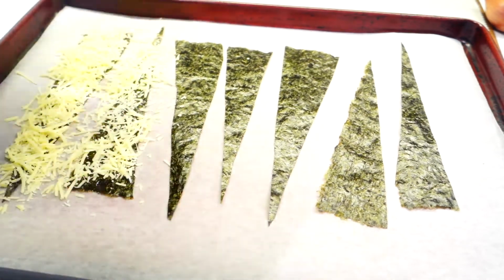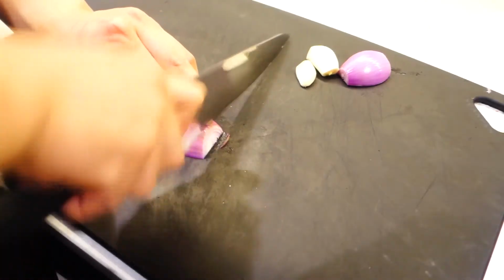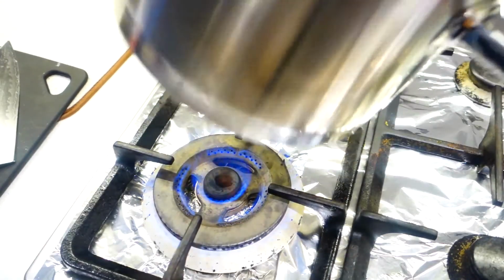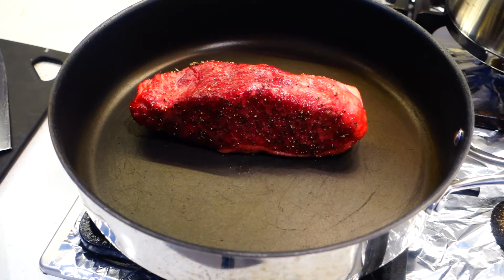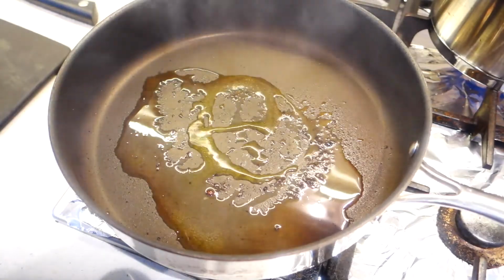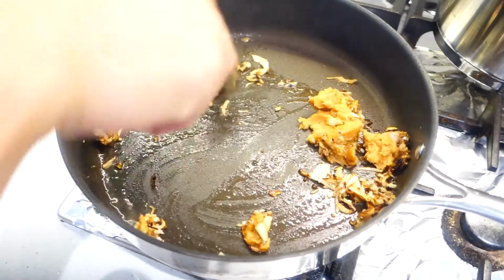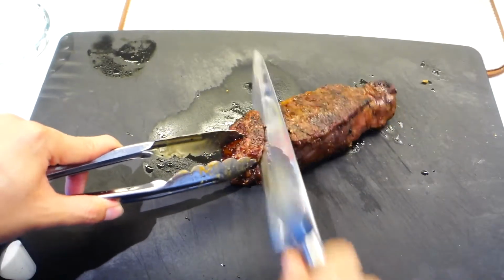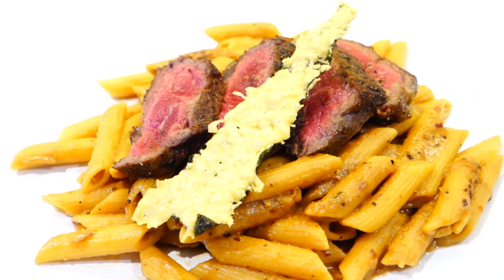Miso Pasta w/ Porterhouse and Seaweed Parmesan Crisps - Quirky Pasta Ideas!!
Miso Steak Pasta

1 Sheet of Nori (Seaweed)
70 grams Parmesan
1 pc Sirloin/Porterhouse (about 2 fingers thick or 350 grams)
2 big pinches of Salt and BlackPepper
200 grams Penne
100 ml Olive Oil (for Pasta, Steak and Sauce)
2 cloves Garlic
1 Shallot
1 tbsp Chilli Flakes
1 tbsp Shiro Miso Paste